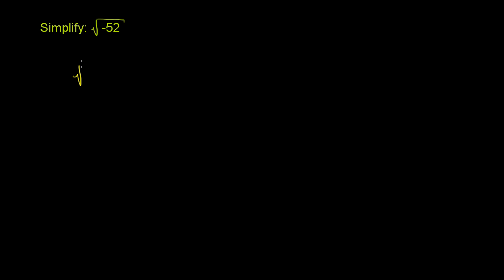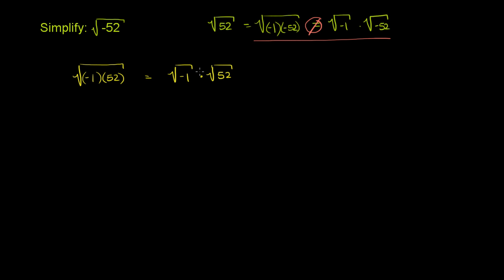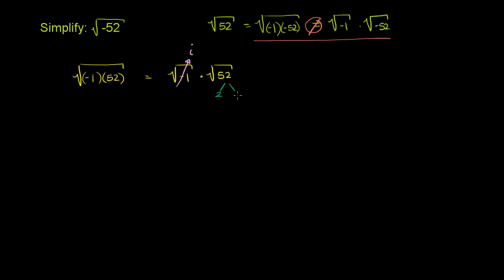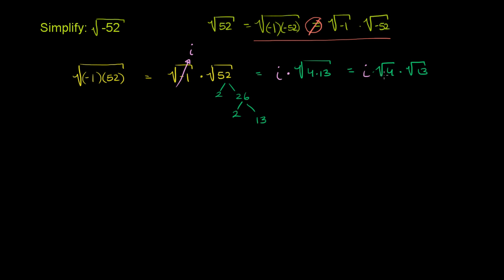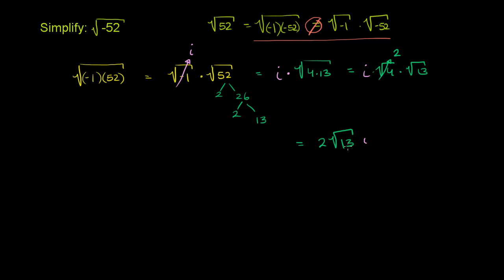Imaginary roots of negative numbers | Imaginary and complex numbers | Precalculus | Khan Academy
Courses on Khan Academy are always 100% free. Start practicing—and saving your progress—now

Imaginary Roots of Negative Numbers